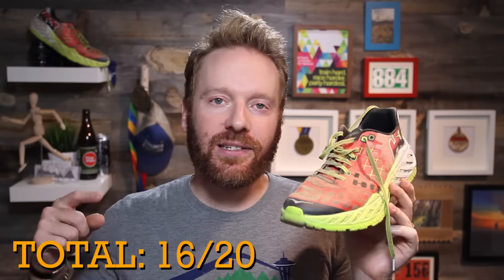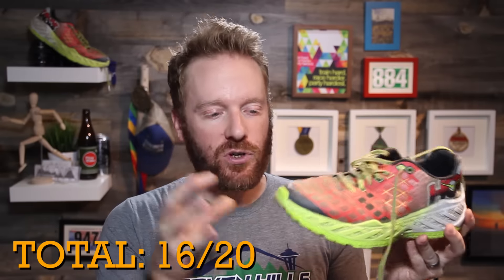HOKA ONE ONE CLAYTON REVIEW | The Ginger Runner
GET SOME GEAR FROM RUNNING WAREHOUSE:
"gingerrun" for 10% select items! ENJOY!

So for the last 6 weeks or so, I have been running in Hoka One One's new Clayton. I have been excited about this shoe since the day they unveiled it, announcing a shoe very much like the Clifton and Huaka, but more road and speed oriented. The clincher was the teasings of a wider upper - something I have been hoping for since my first Hoka review.

Well, now with nearly 100 miles in the Clayton, I can strongly say this is one of my favorite offerings from them. It's super responsive, yet cushioned for long road runs and even trail (most of my 20+ mile runs in this shoe were on hard trail fire roads, zero problems with traction). The only real gripes I have about this shoe involve the upper. Just behind the big toe on the medial side of both shoes, a segment of thick welded overlay - most likely there to strengthen the lace attachment point - causes major chaffing and blisters after long runs. It was only in the left shoe for awhile, but now both shoes do it. It's not the insole, it's not the sizing, it is the material in the upper. Because it is not flexible or stretchy, there's no getting around it. I'm seriously debating slicing the segment out of the upper because I love the rest of the shoe that much.

Other than that, it is exactly what I'd hoped. Now, can they throw on some aggressive lugs, fix the upper and call it a trail shoe? God, I freakin' hope so!!

This product was provided by . All opinions are my own.